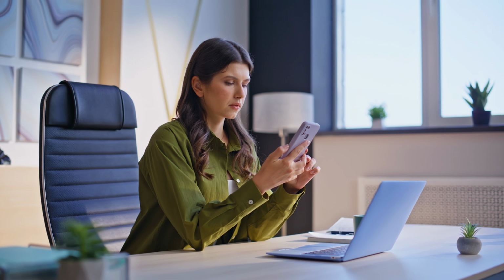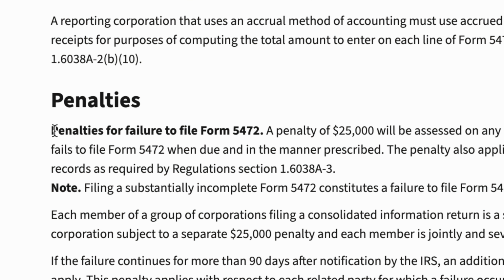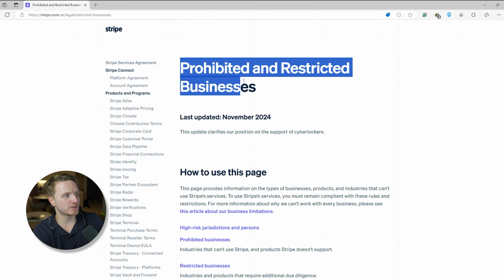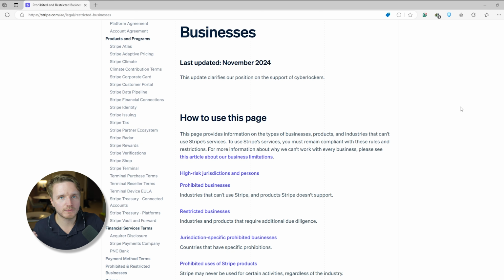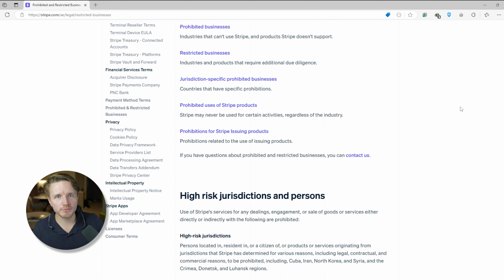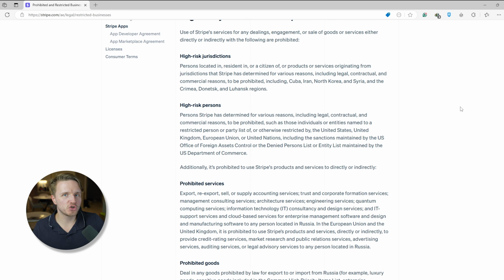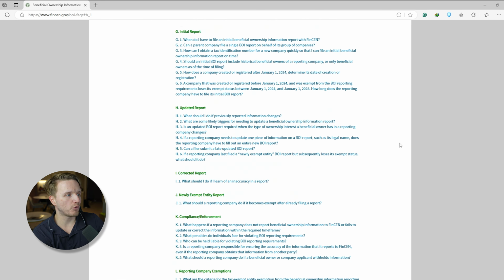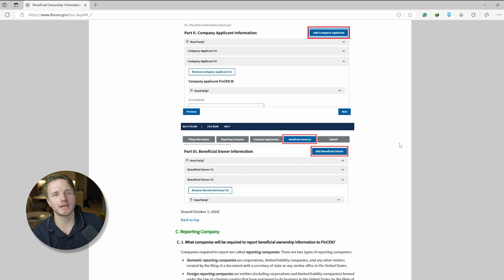How to Use a Foreign Owned US LLC to Pay 0% Tax (2025 Update)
In this video I am going to explain how I use a foreign owned US LLC to legally pay 0% tax while living in Dubai and around the world.

The US is well known to be one of the most aggressive tax countries in the world.

Which is why it might surprise you why actually one of the most common business structures for global entrepreneurs who have the freedom to set up their business anywhere is a US company - and this is because if you are not from the US or tax resident in the US, the US will actually not tax that company, provided certain things are true.

I’ve talked about this before on the channel but there are some other changes that everyone considering running a US LLC globally should be aware of in 2025 & new some factors to consider with running a US LLC that I haven’t talked about before so make sure to watch this video all the way through.

0:00 Intro
1:29 How I use a US LLC as a non-resident
4:00 US LLC misconceptions
7:44 How to set up a US LLC
9:31 Things to keep in mind in 2025